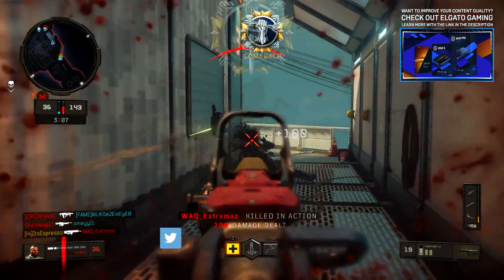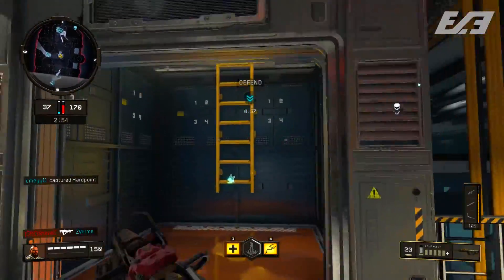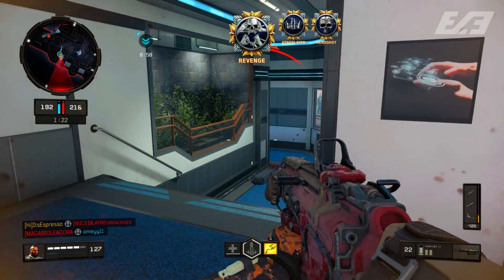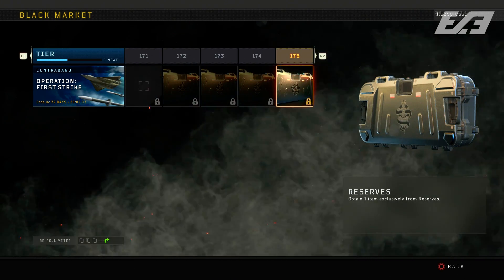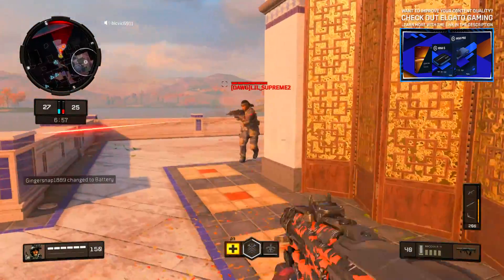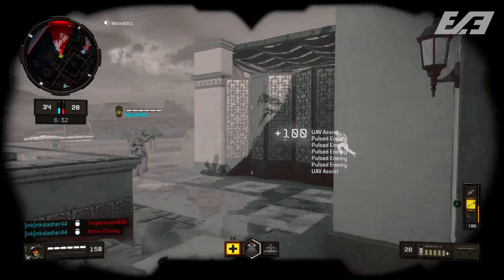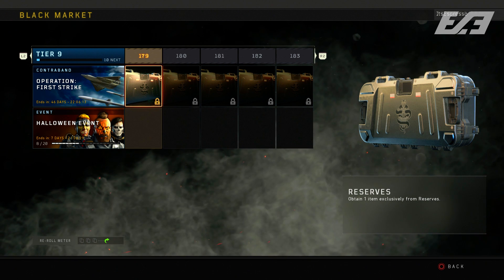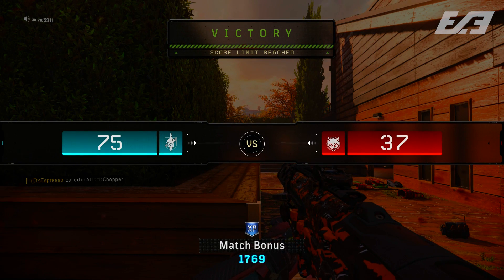Black Ops 4: The Secrets of Signature Weapons and How To Unlock Them All